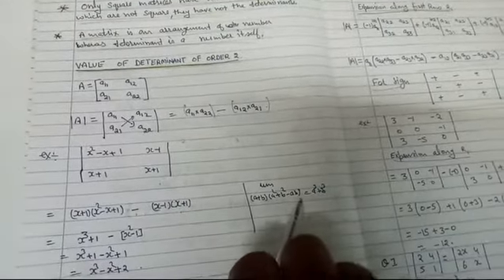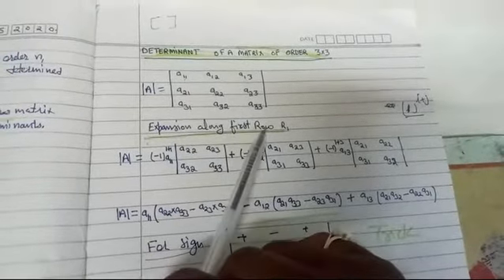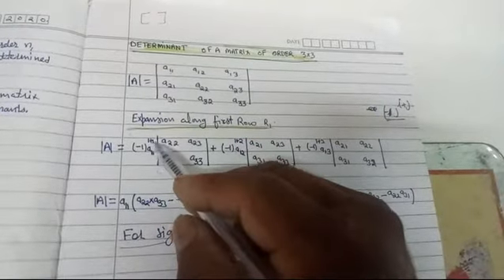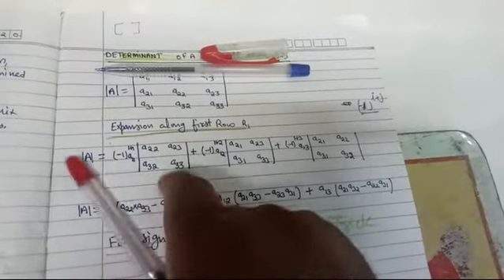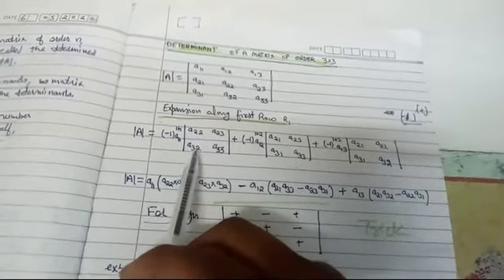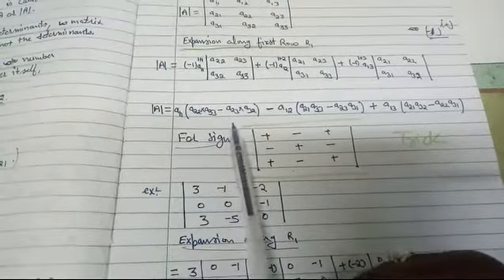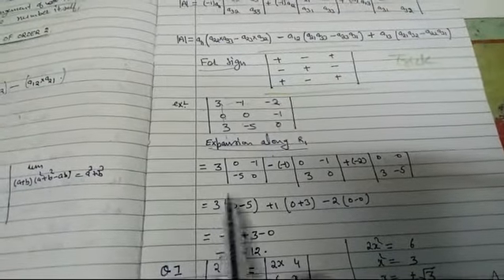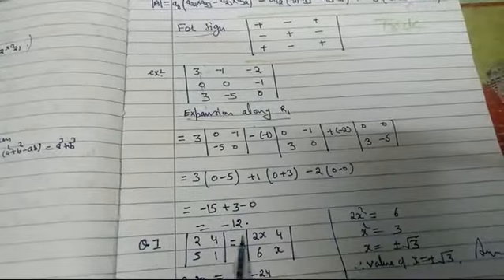12th determinant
2x2and3x3